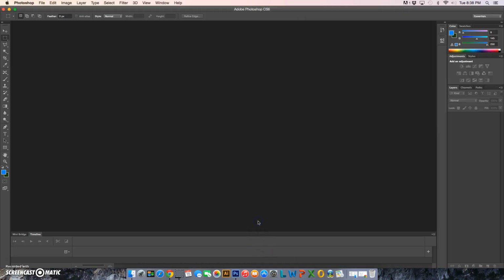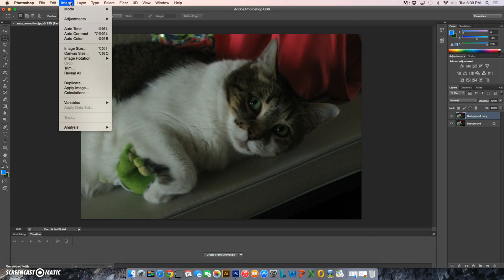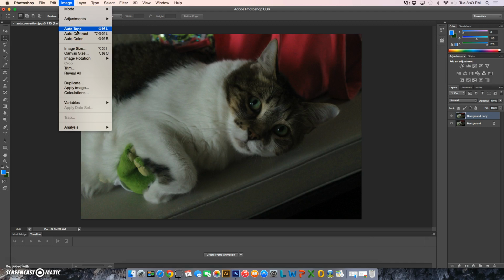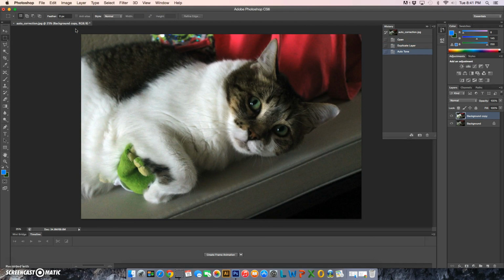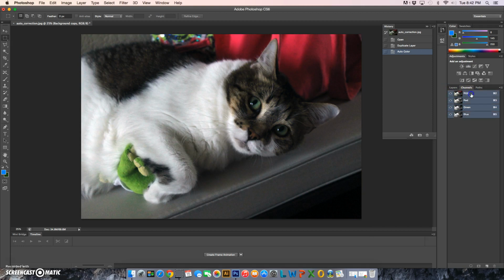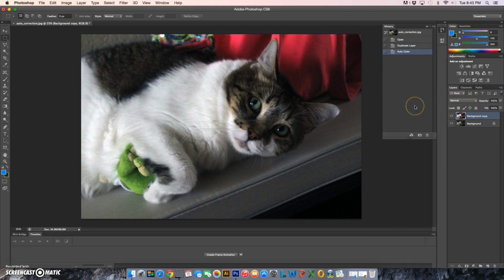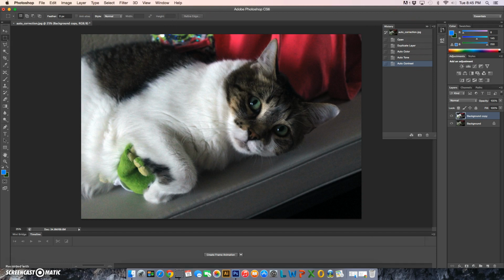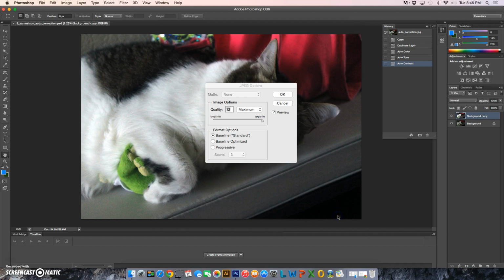PS CS6 Auto Color Corrections